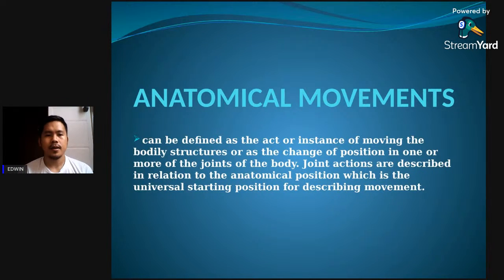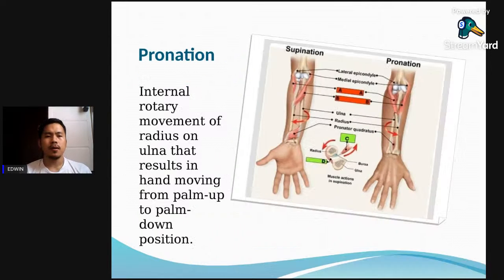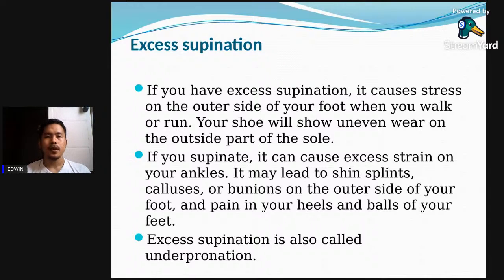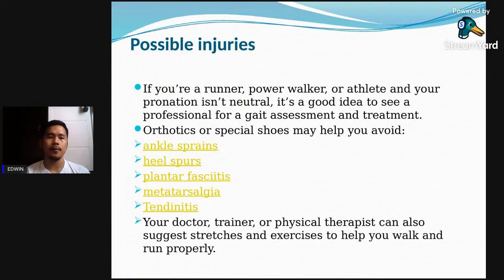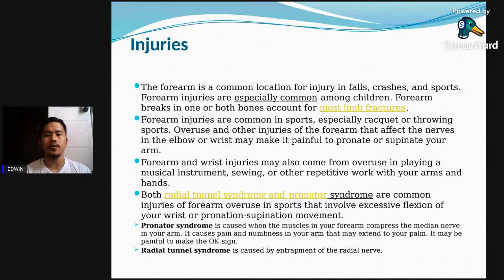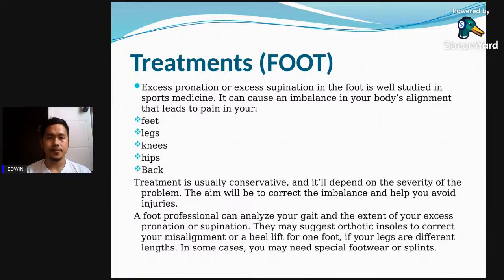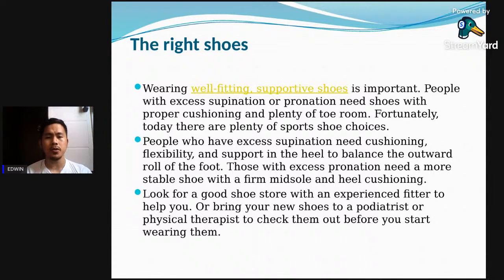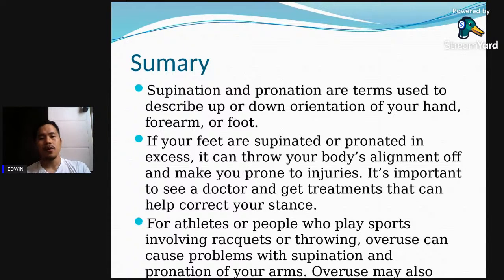ANATOMICAL MOVEMENT (PRONATION & SUPINATION)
Pronation & Supination